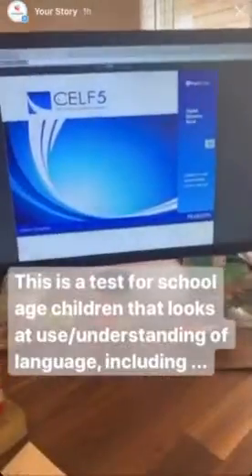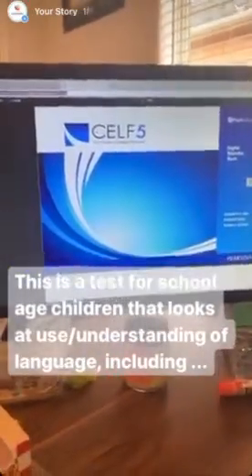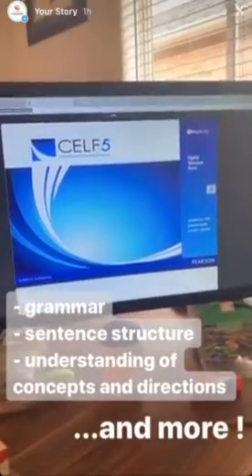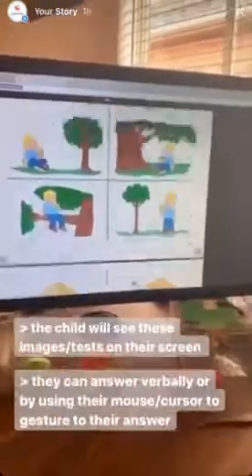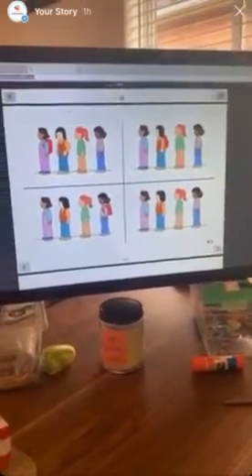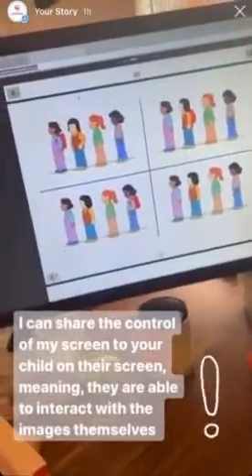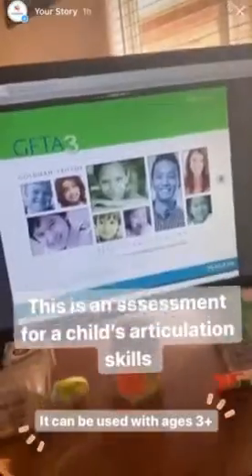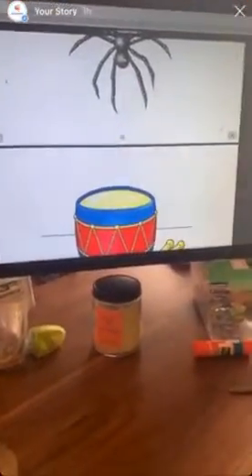Speech and Language Assessments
How we can still provide speech and language therapy via teletherapy